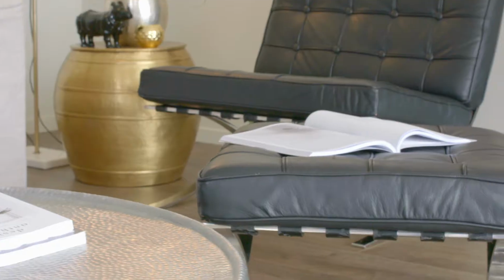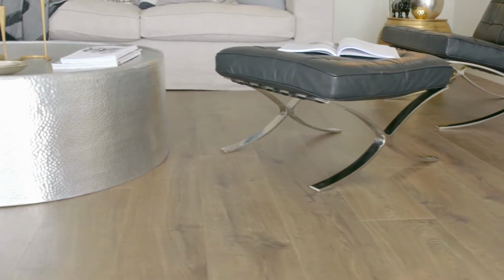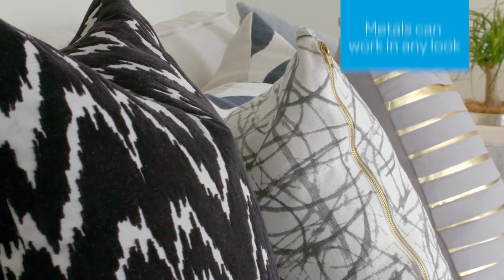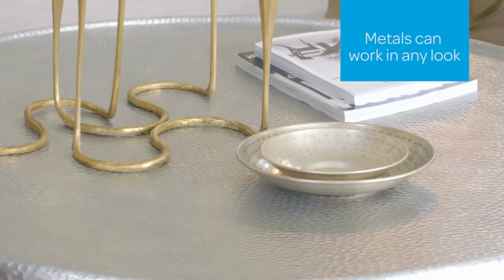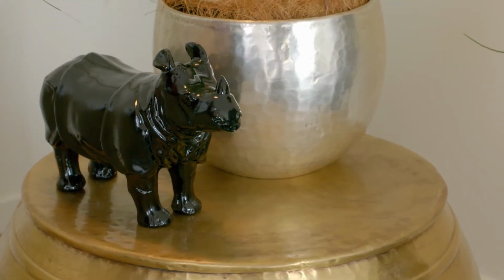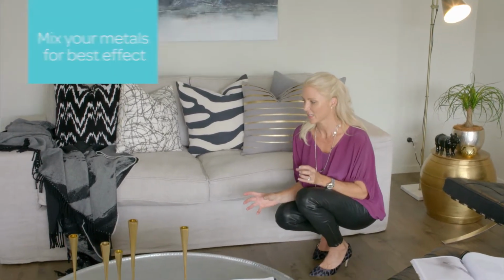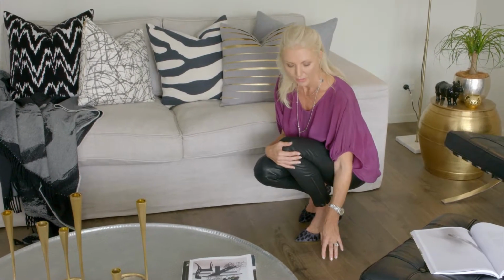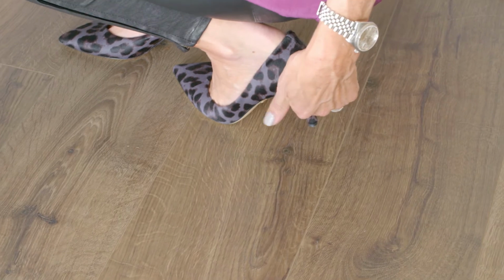How to create a Metal Elements look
Tips and tricks for adding a touch of glamour to everyday life.

Create a bold, strong and structured look that is perfect with wood or other hard floors.